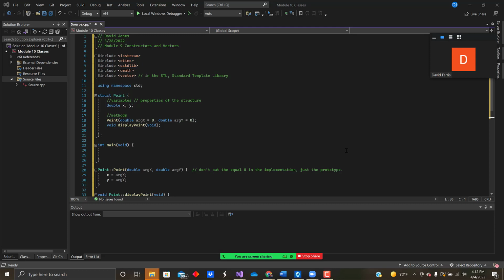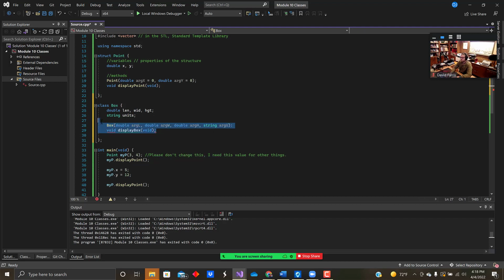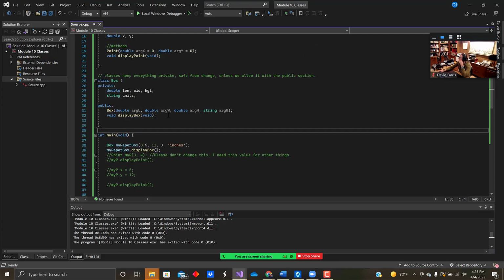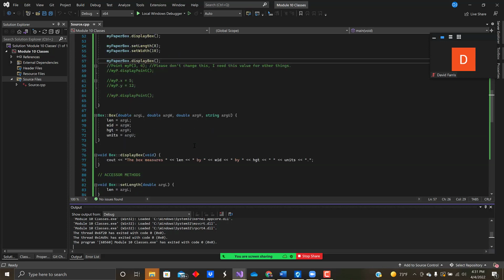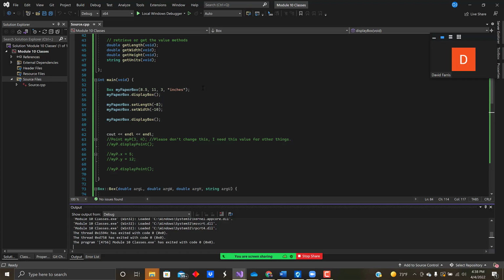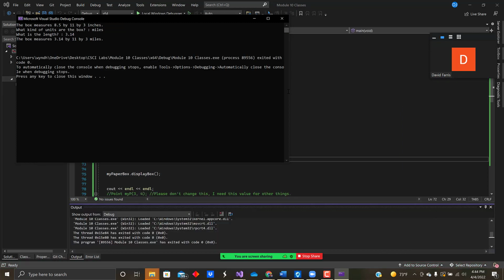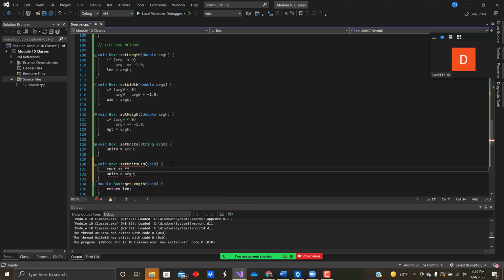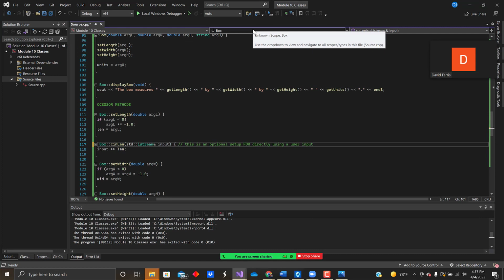CSCI 1 Intro to Programming C++ Classes and Accessor Methods